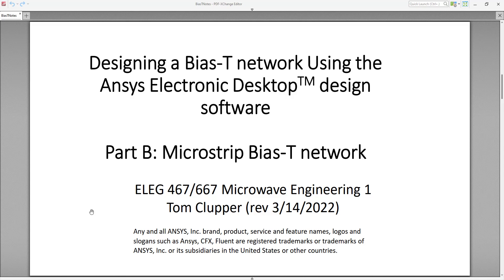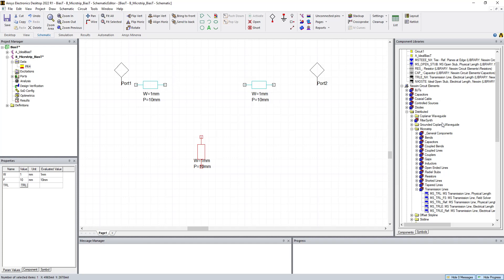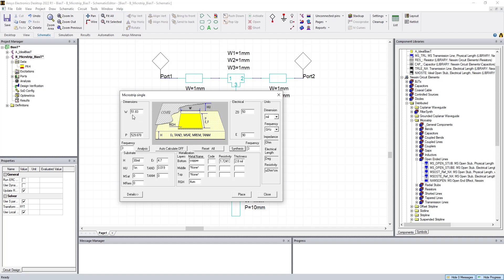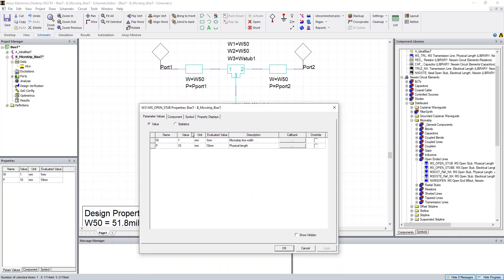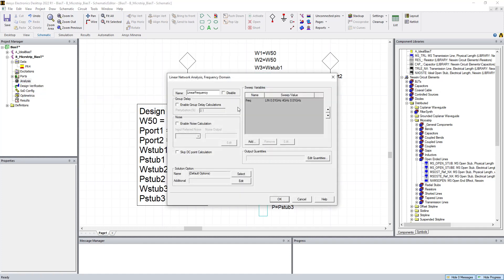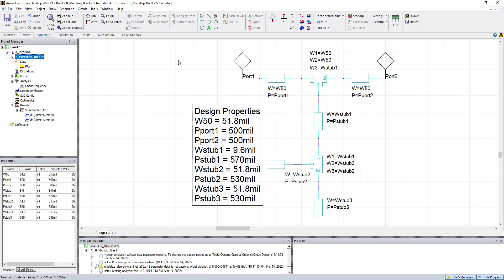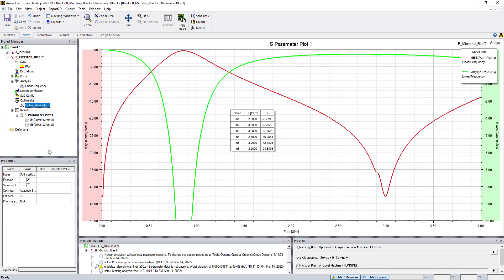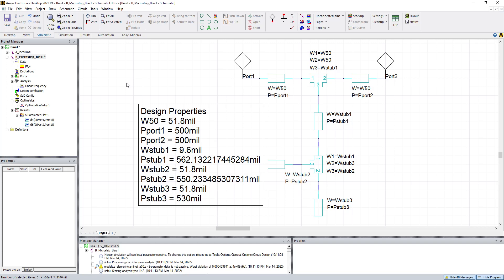Bias T - Part B: The microstrip Bias-T network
This video is the second in five covering how to design a Bias-T network using microstrip lines